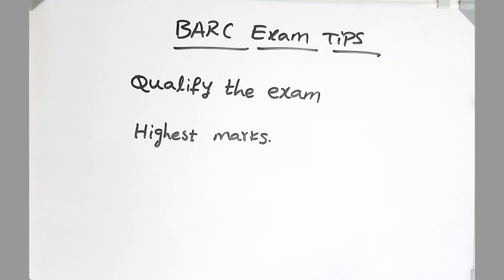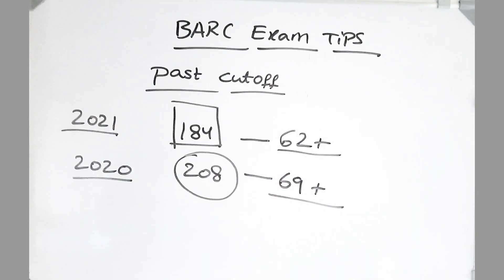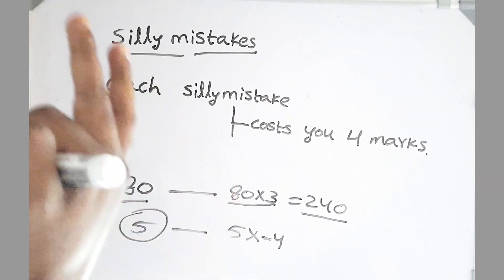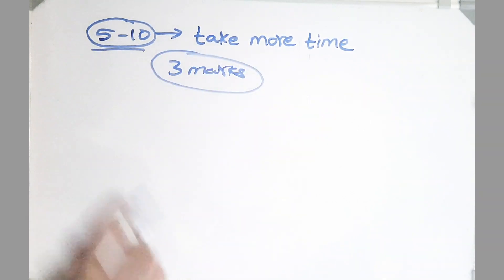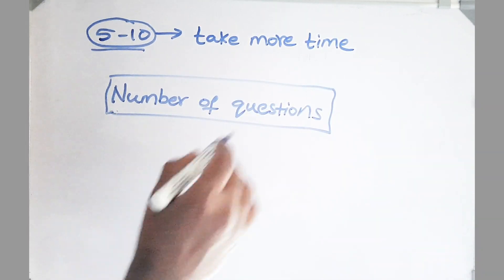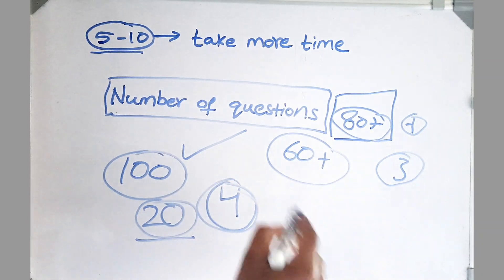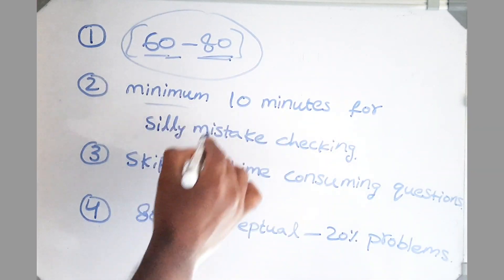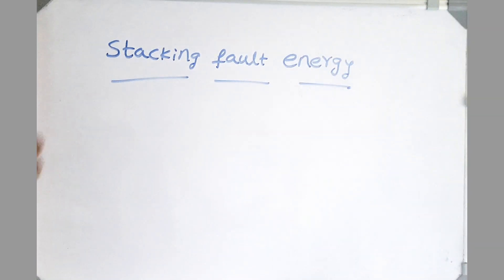Last minute tips for BARC Exam METALLURGY | BY AIR 6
BARC EXAM TIPS
Cutoffs of previous year BARC 2025Scientist exams
Tips for all branches.

MECHANICAL engineering BARC EXAM TIPS
METALLURGY
COMPUTER SCIENCE
ELECTRICAL
INSTRUMENTATION
ALL BRANCHES BARC 2022 TIPS TO GET THE INTERVIEW CALL FOR BARC Scientist-B